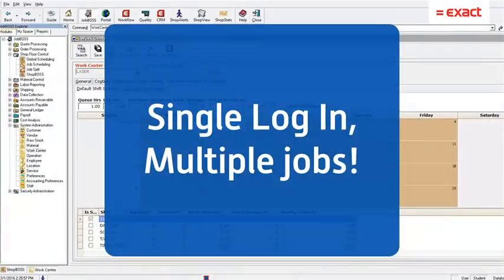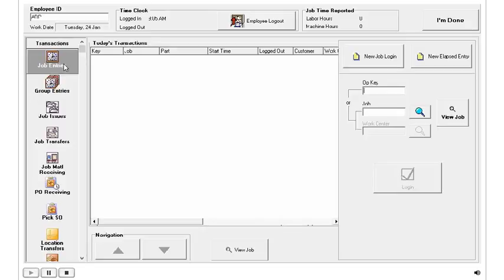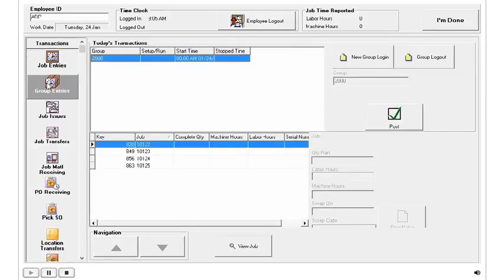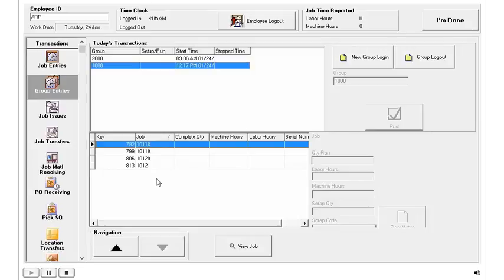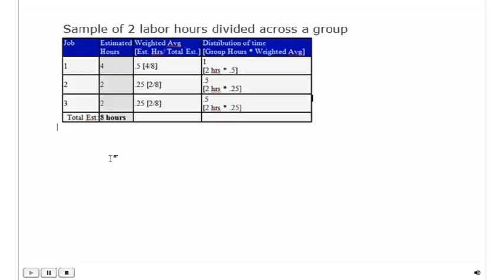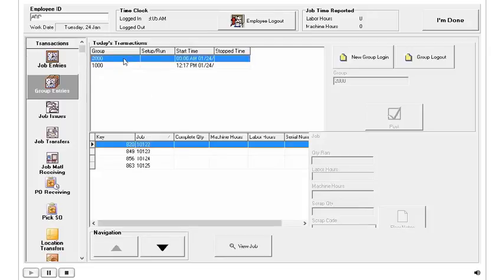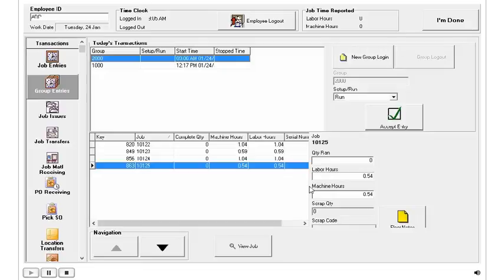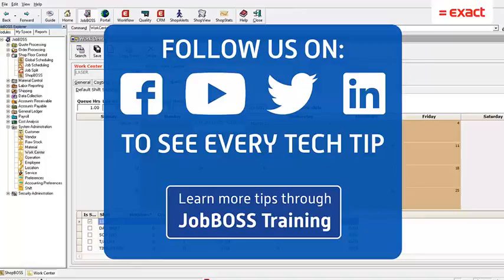JobBOSS Tech Tip Tuesday: Single Log In, Multiple Jobs